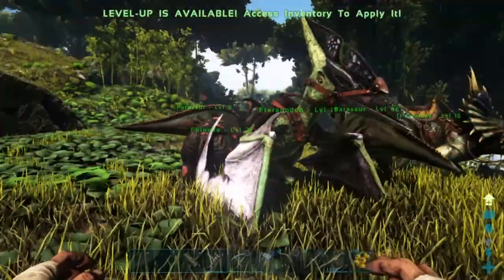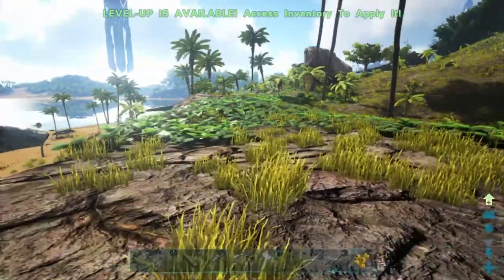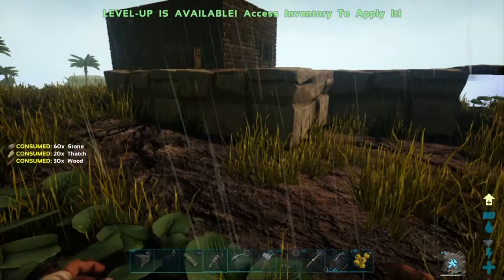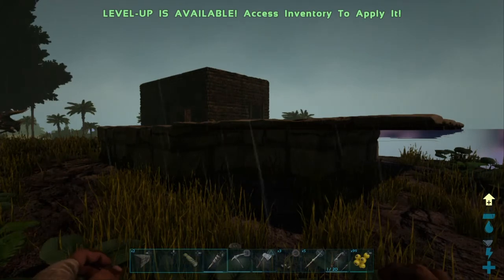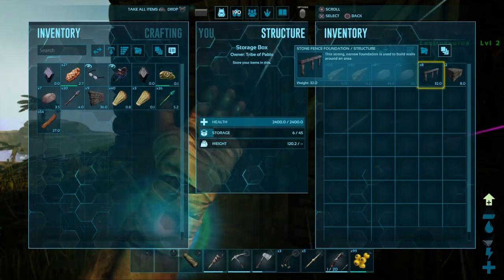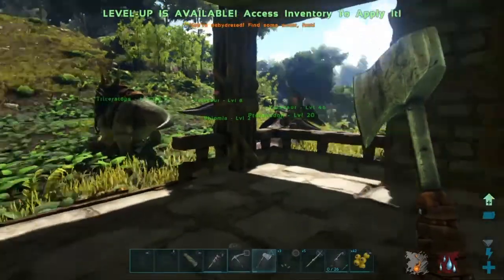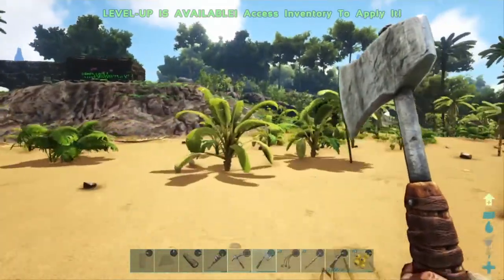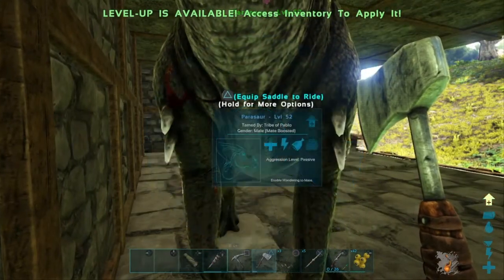Let's Just Play: Ark Single Player - Episode 10 - The Odd Couple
It's time to build a barn for the tamed dinos we have.  Then we meet the unlikely duo of a female triceratops and a male dilophosaurus.